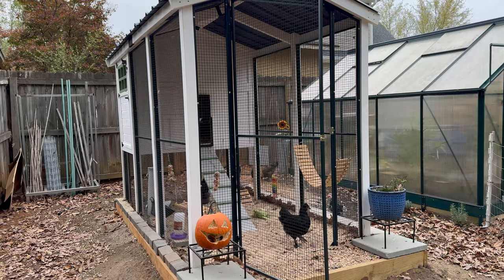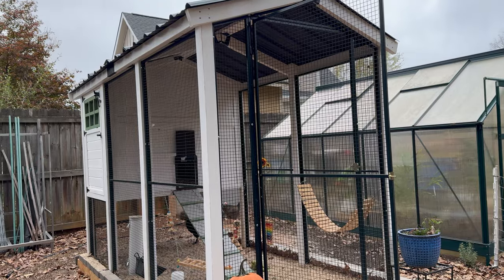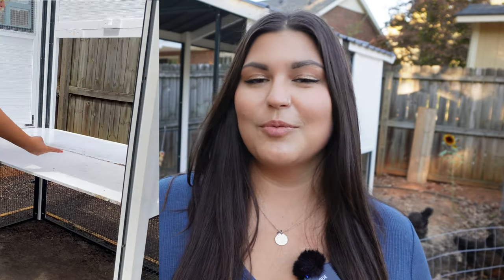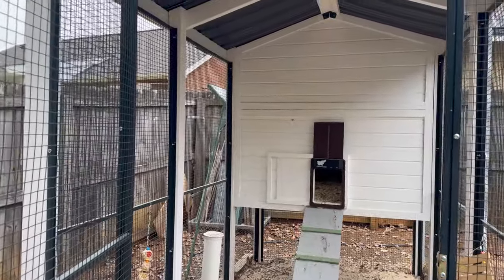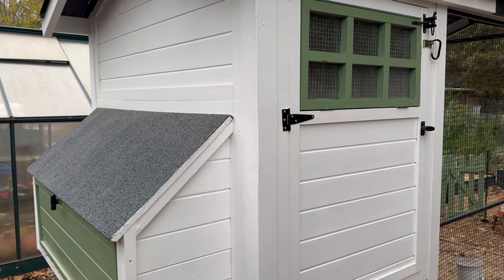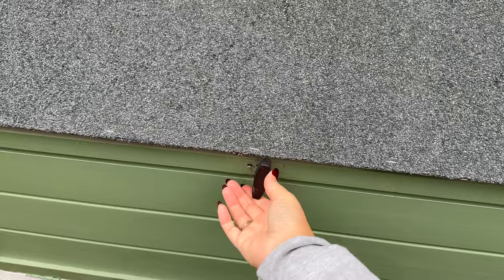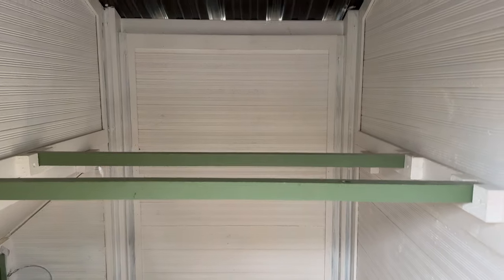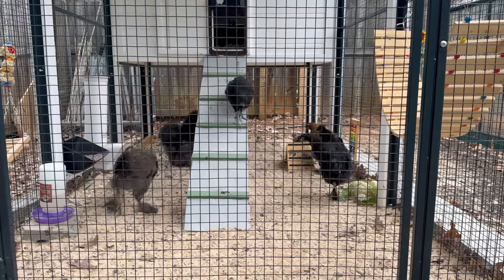Chicken Coop Review & Tour | Tractor Supply Producers Pride Chateau Coop | Meet My Chickens!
I hope anyone that has been considering this coop finds this helpful, because I needed a video like this when I was trying to decide! I'm so happy with my chickens and I am absolutely LOVING being a chicken mama. When I was trying to decide on coops, it was such a stressful decision because I just wanted my chickens to be happy, and so far they really seem to love it. Im a beginner, so Im open to any suggestions from you seasoned chicken veterans on how I can make my coop even better, and let me know your predictions on wether Charlotte and Neffi are boys or girls!
Also, let me know if you'd like to see any other chicken content, and what you want to know :)

Chicken feeder and waterer:

Automatic coop door (I love this thing!):

*I receive commissions from these links*